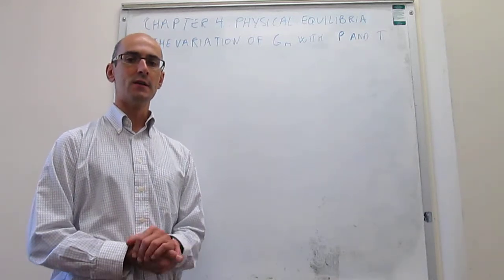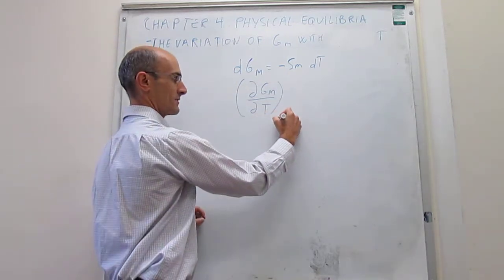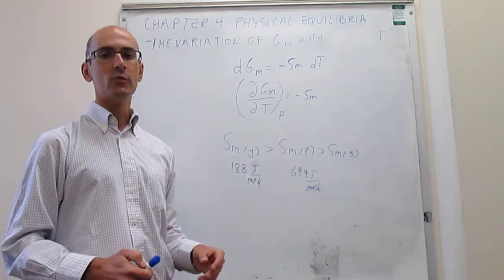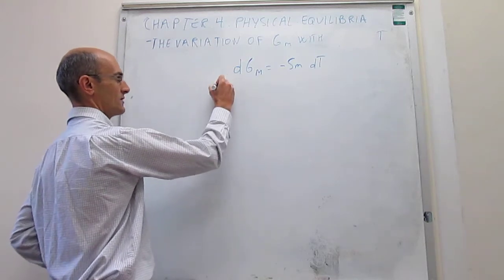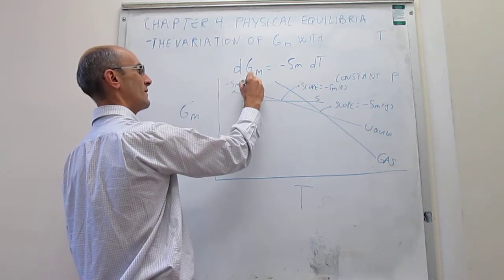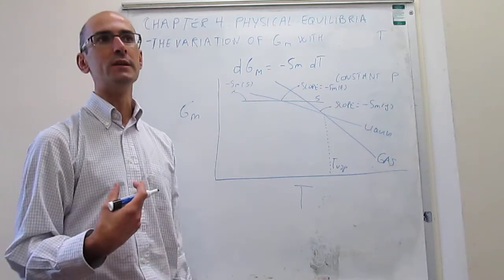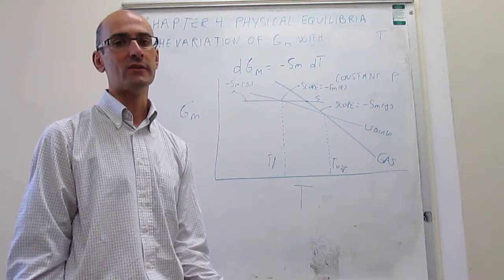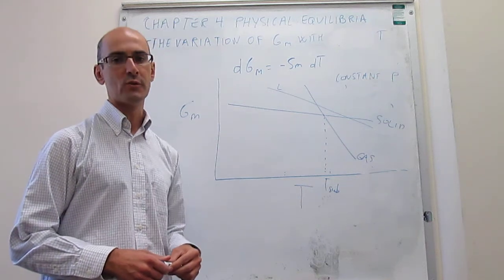Physical Equilibria. The variation of Gm with Temperature. I